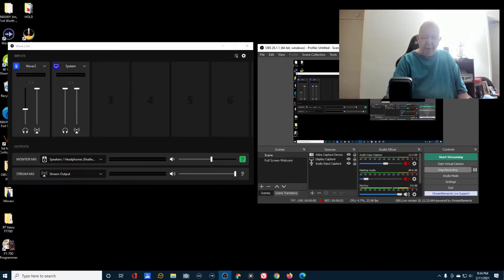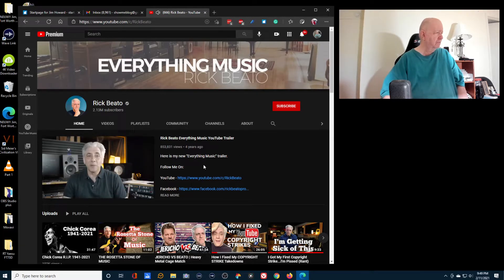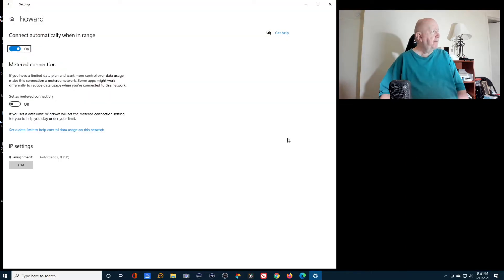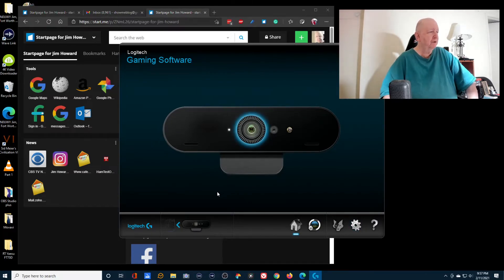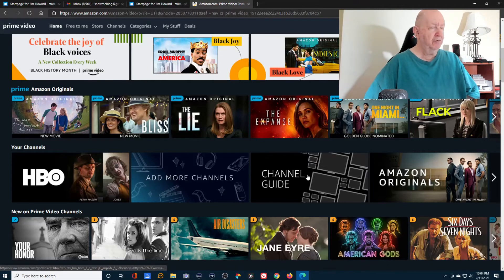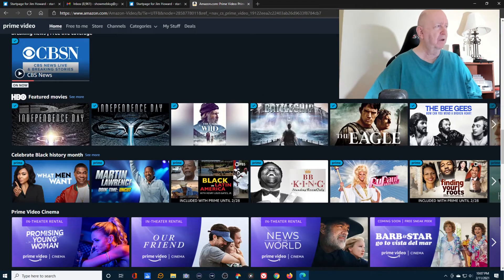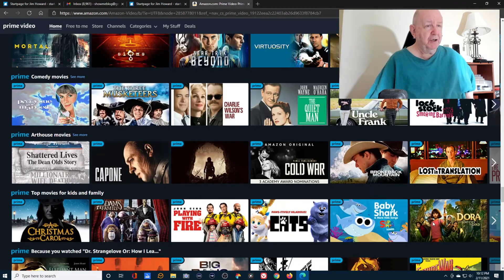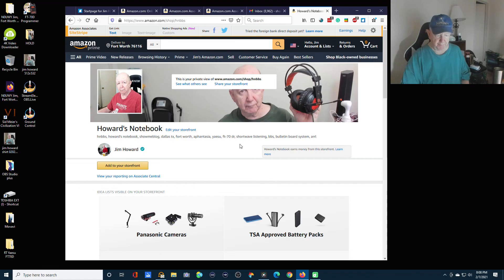A video I uploaded before this was blocked by Antiques Roadshow!